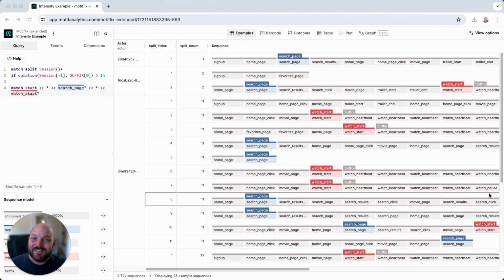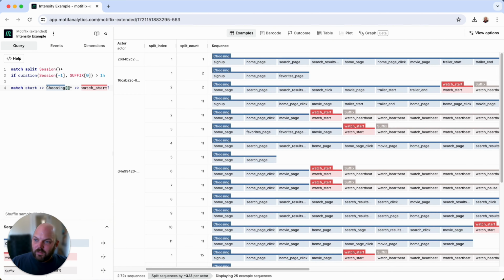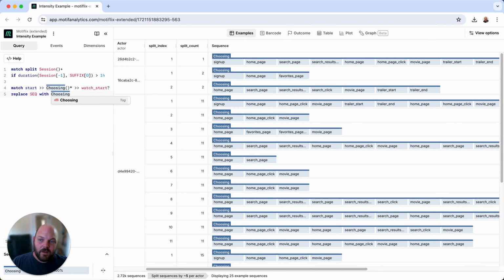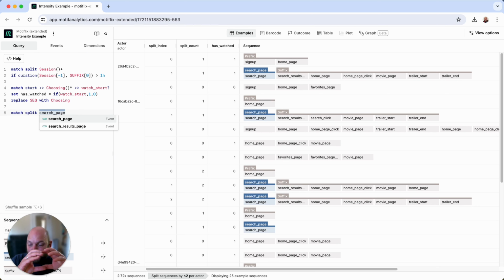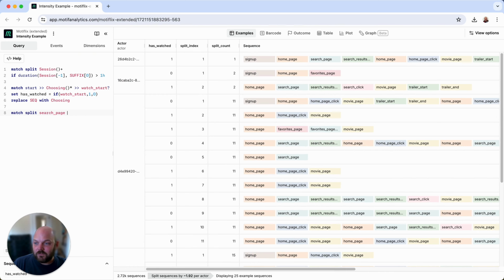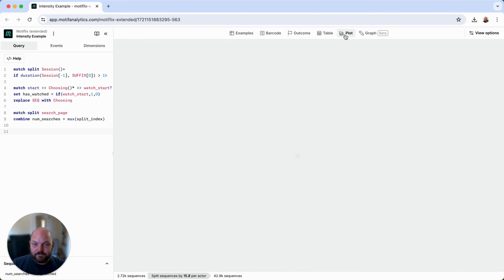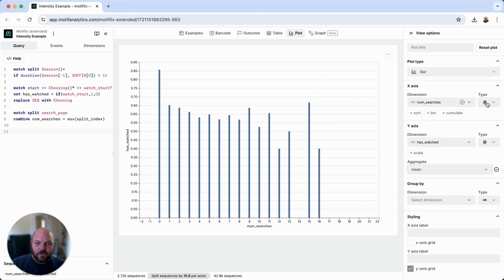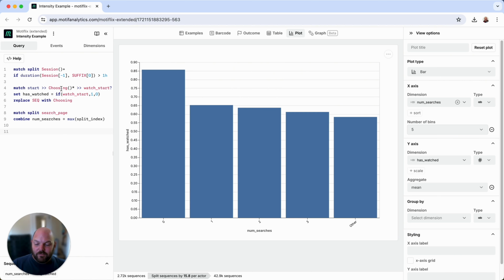Event Frequency Intensity Guide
After sessionizing the sequences, this example counts the number of searches before the first watch_start and explores the effect on conversion.